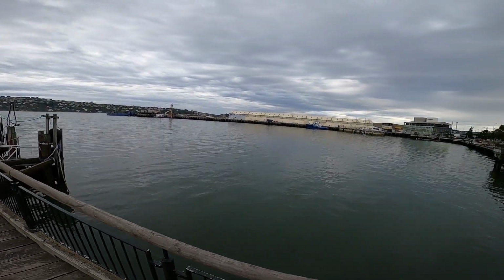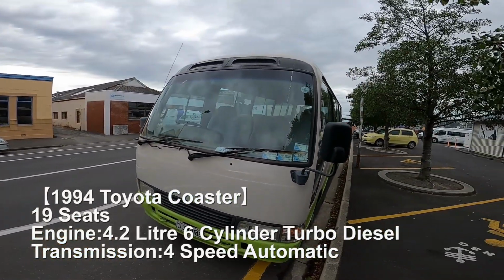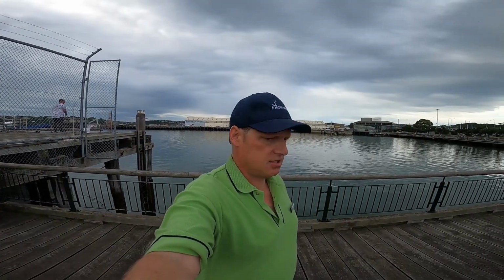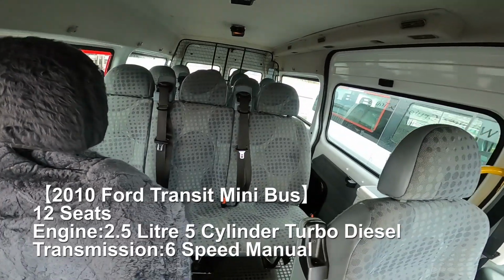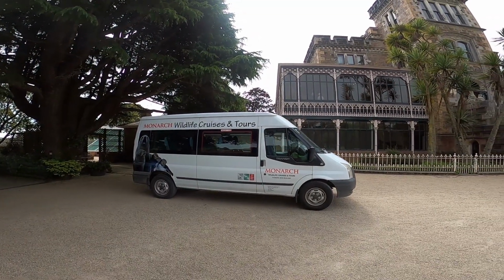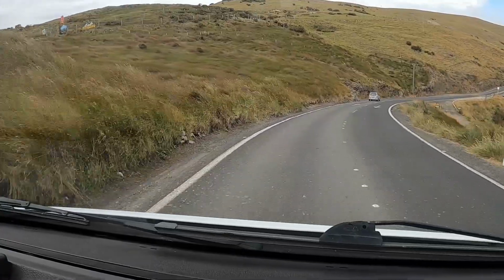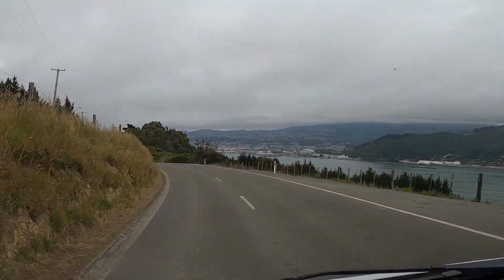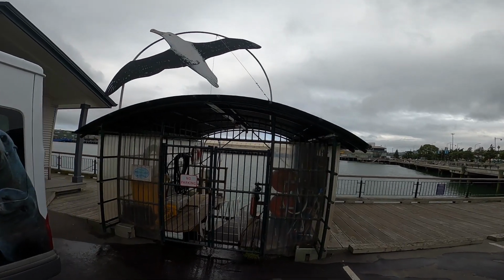【Ford Transit Mini Bus】Otago Peninsula - Dunedin Coastal Scenic Drive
Driving 12 seater mini bus from Dunedin - Larnach Castle - Albatross Colony at Otago Peninsula. Exciting drive back to Dunedin via the high road, great views of the Southern Ocean!

【Bus Specifications】
2010 Ford Transit Mini Bus
12 Seats
Engine:2.5 Litre 5 Cylinder Turbo Diesel

-Other buses in the video

1994 Toyota Coaster
19 Seats
Engine:4.2 Litre 6 Cylinder Turbo Diesel

2011 Fuso Rosa
19 Seats
Engine:4.9 Litre 4 Cylinder Turbo Diesel

Toyota Hiace Mini Bus

【Itinerary】
Picking up some guests in town
Otago Peninsula (Larnach Castle & Albatross Colony)
High road back to Dunedin